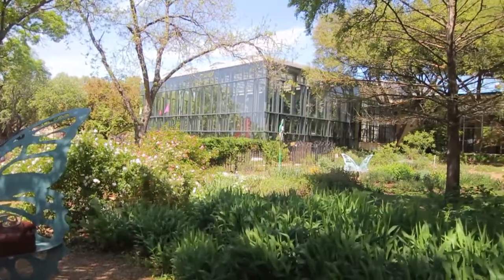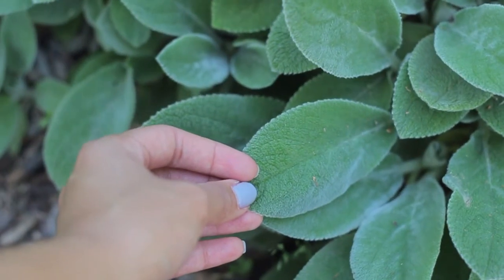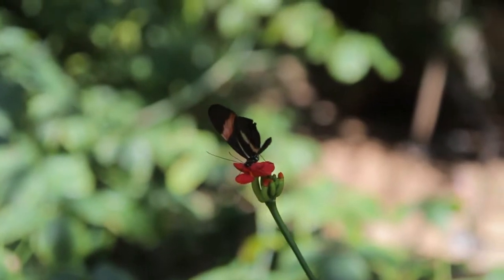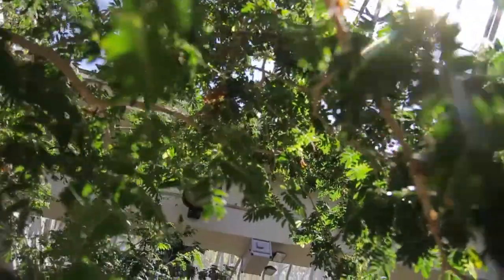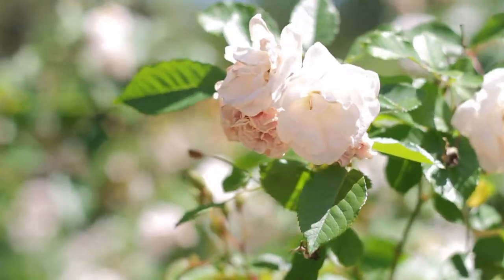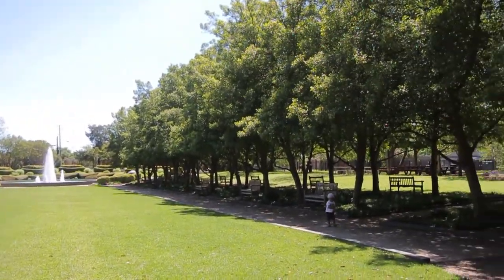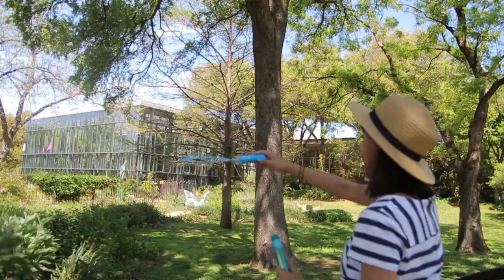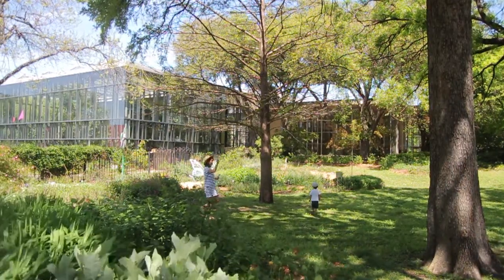Visiting Texas Discovery Gardens at Fair Park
J and I were so excited when we got the invitation to visit the Texas Discovery Gardens and Insectarium at Fair Park. It's a beautiful place to learn, have a picnic, and take photos!

*Special thanks to Sarah Gardner who gave us the private tour :)